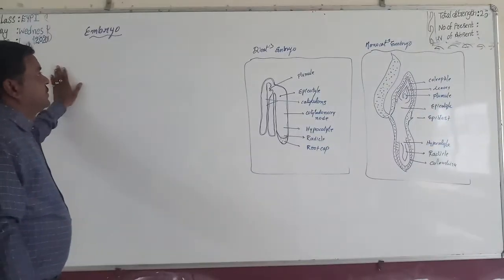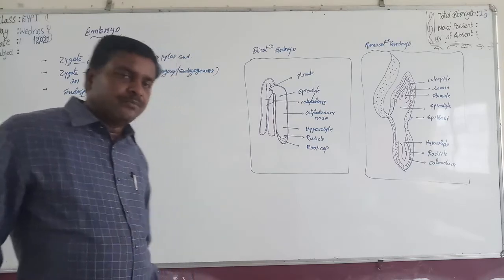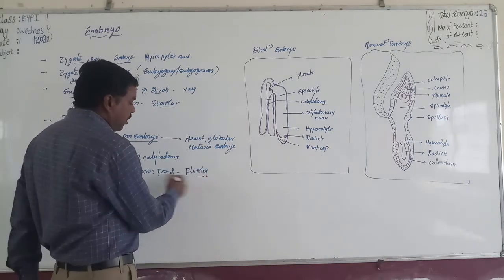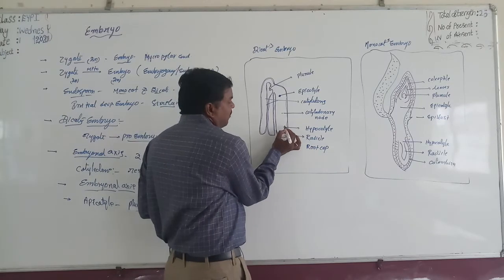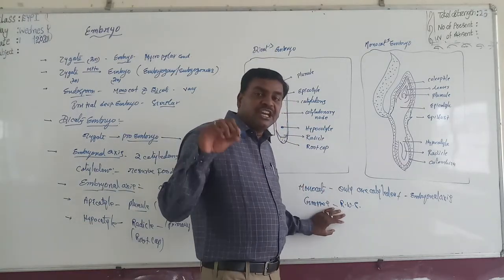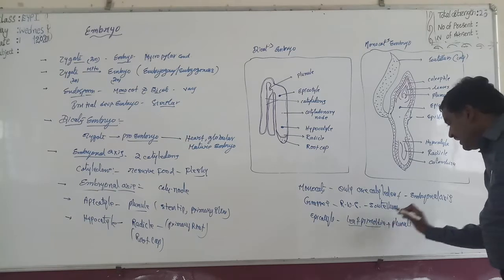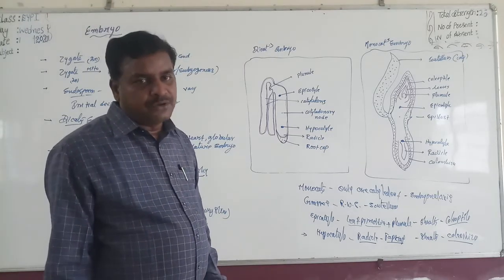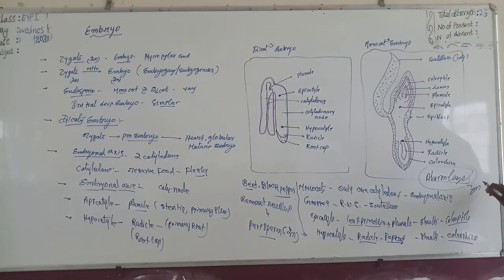Jr Botany 01-09-2020